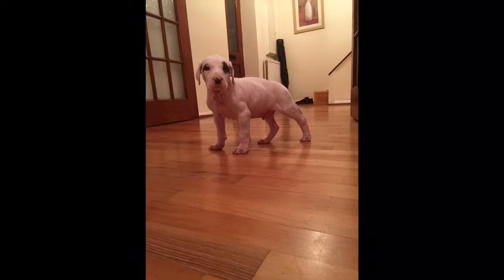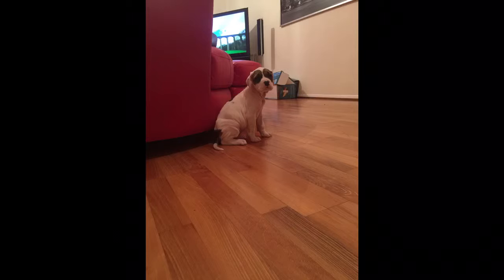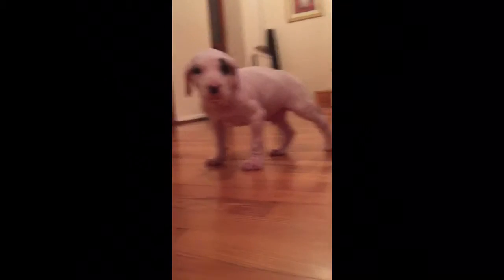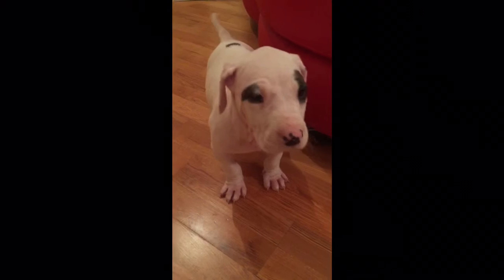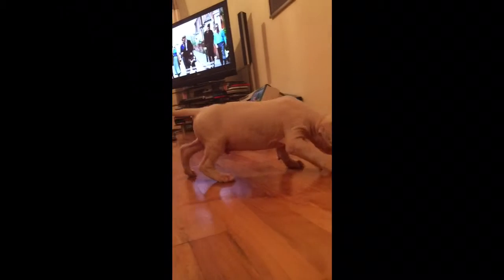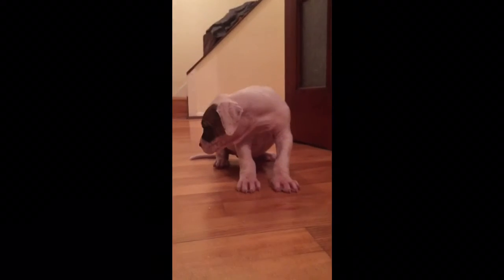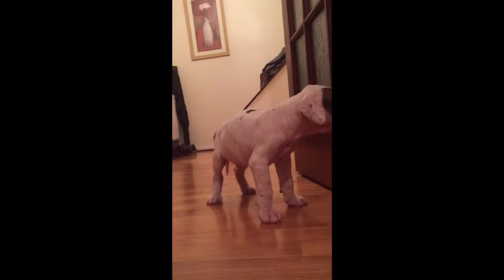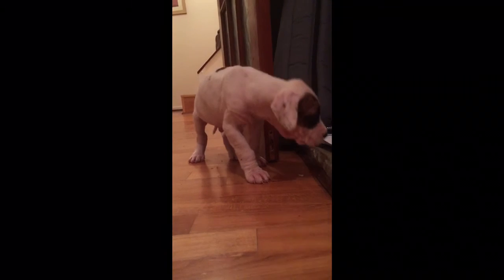Bully Kutta pups @5 weeks Kamalis litter